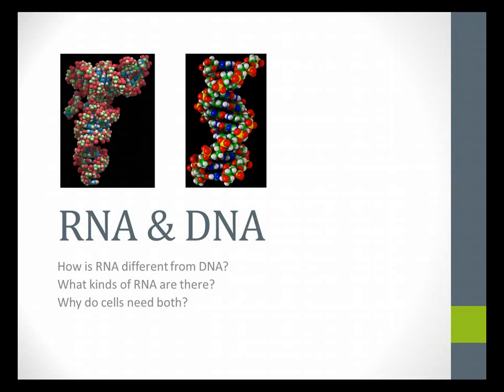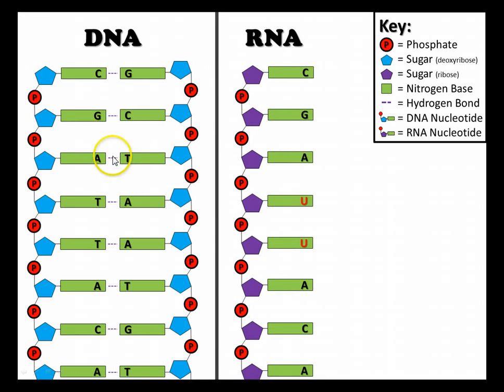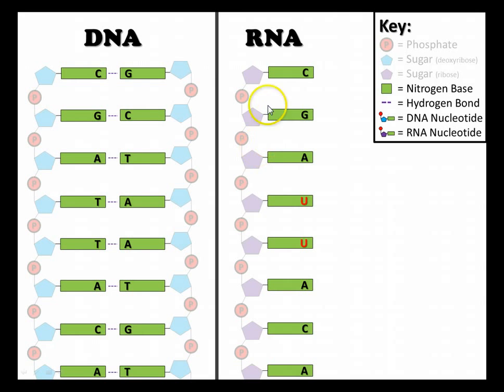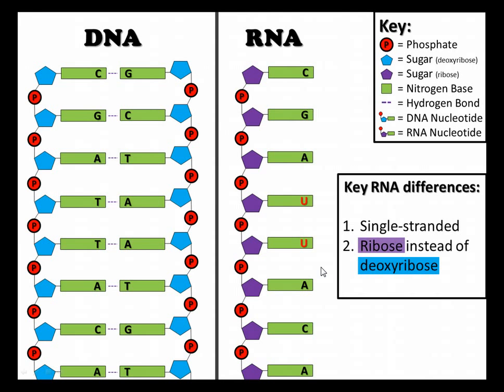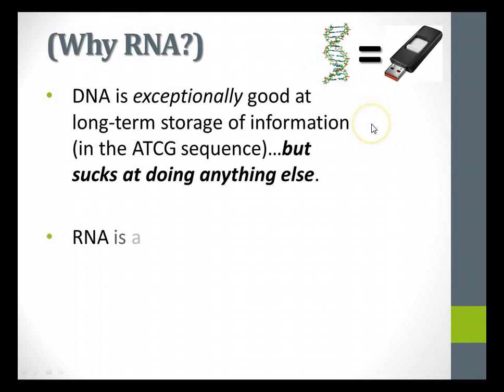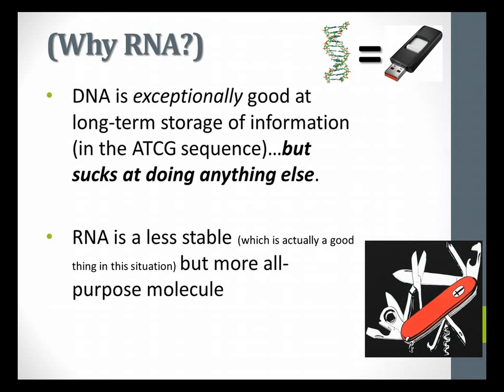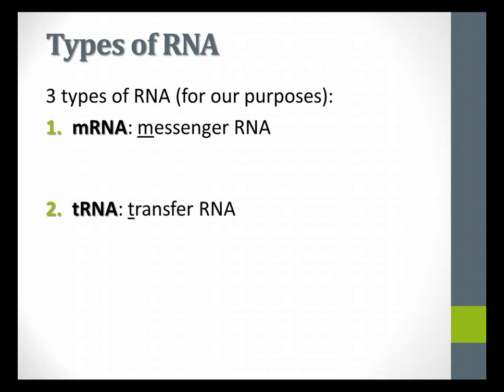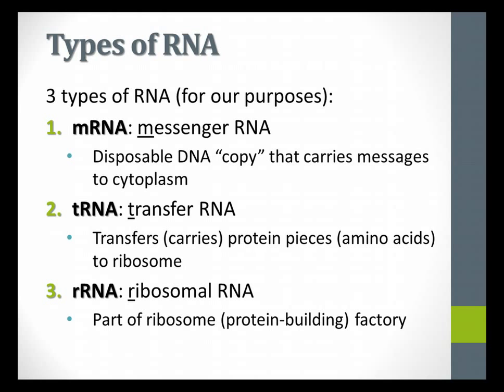Target A7.1: DNA & RNA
RNA & DNA

TED-Ed:
Why do we have to wear sunscreen?